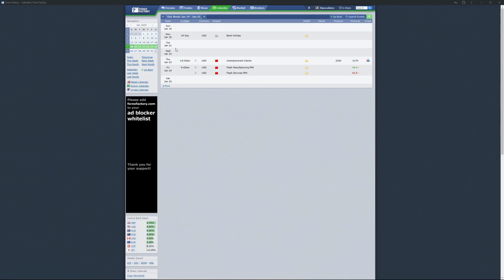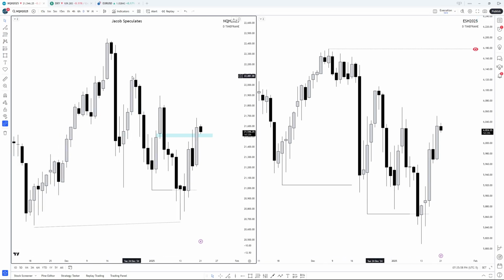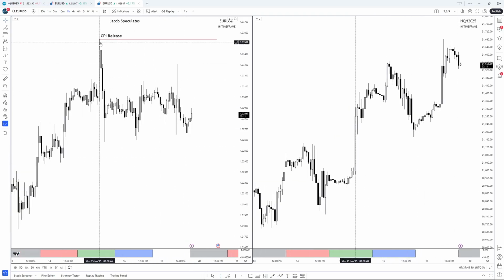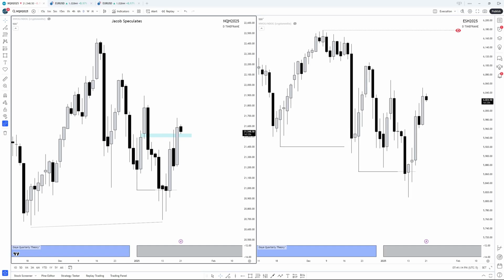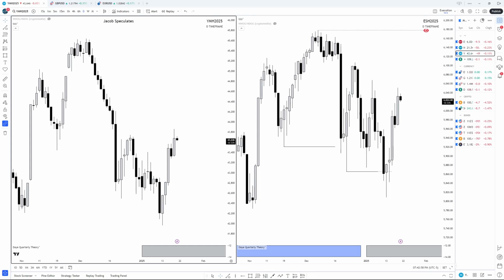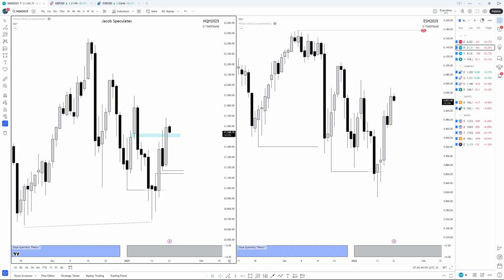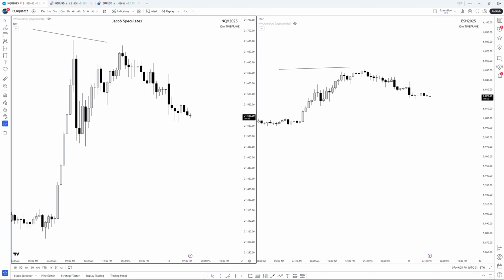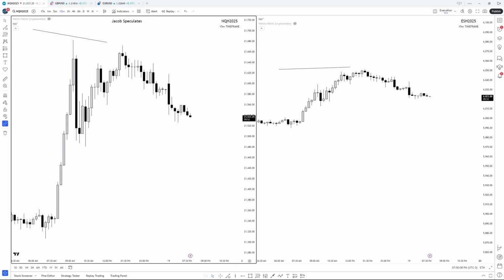11 Core content 3